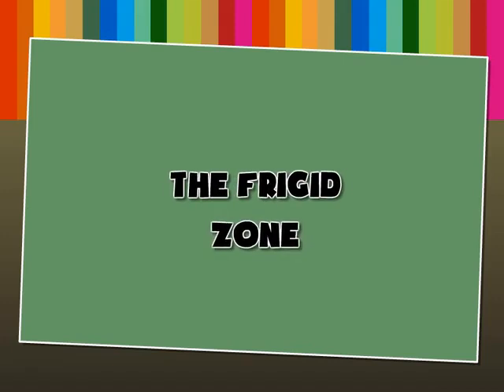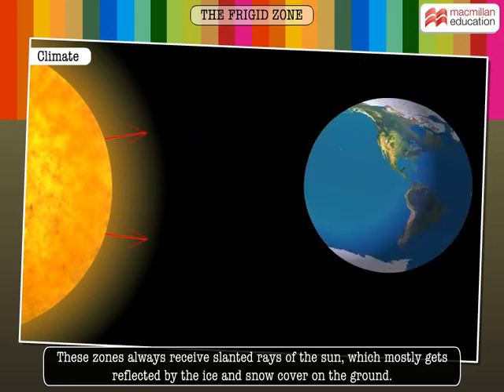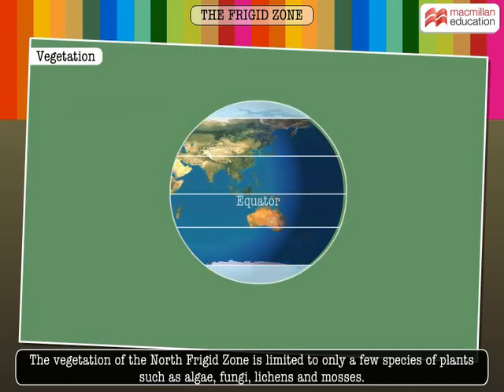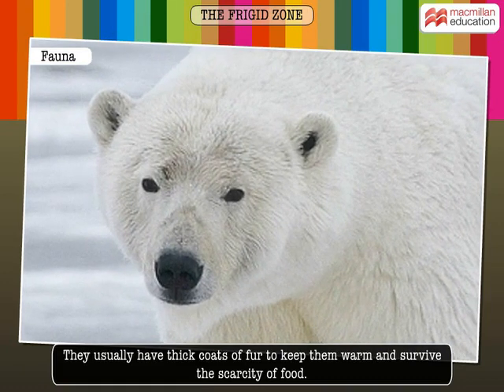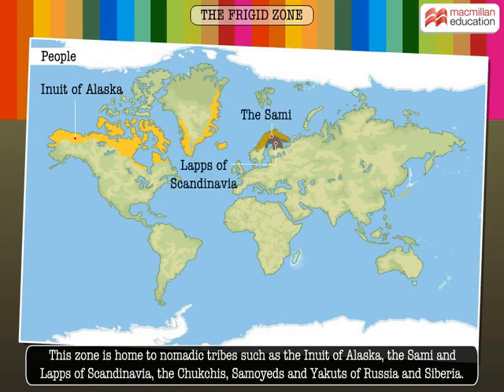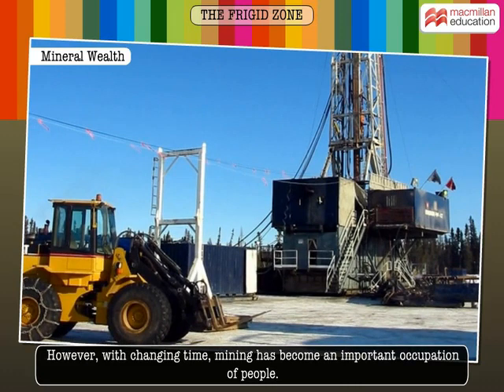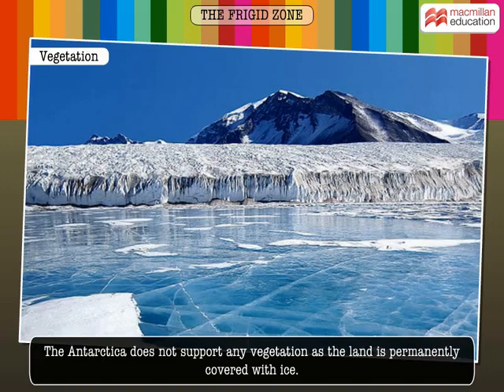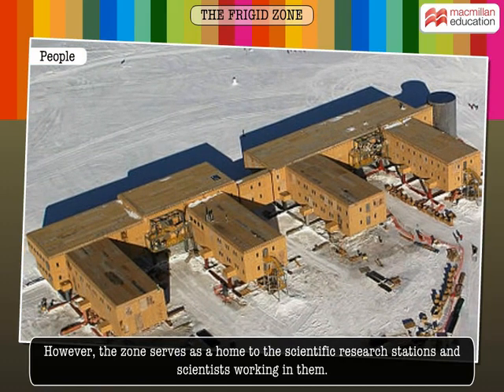Class 5th, Frigid zone